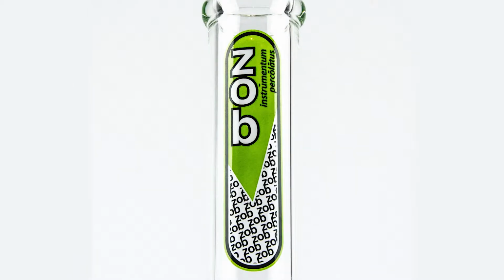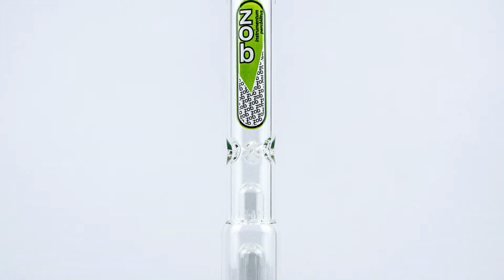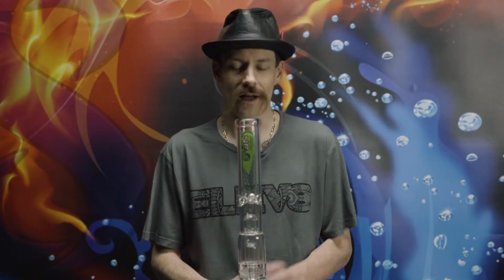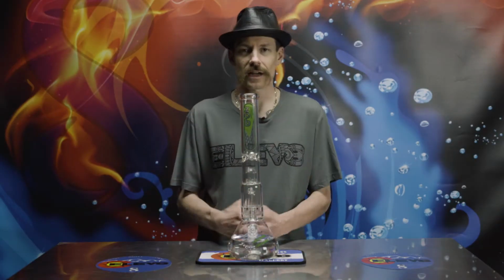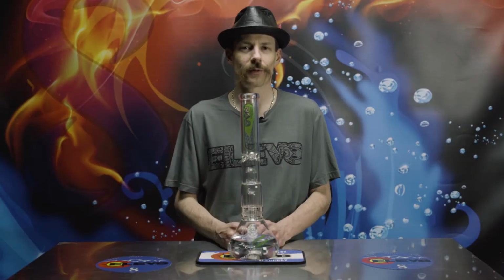Glass Review: ZOB Fountain Perc with Splash Guard Water Pipe/Filter - ELEV8Presents.com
ELEV8 Presents is for 18+ viewers only, and is in compliance with Colorado state laws.
ZOB is known for crazy percs and high-functioning water pipes and filters. How does their Fountain Perc with Splash Guard perform? Watch as glassblower Steve Kelnhofer breaks it down!

How we rate:
1. Functionality - X/8
2. Quality - X/8
3. Looks - X/8
4. Affordability - X/8
5. Skill - X/8
Directed by: Alex Tomson
Filmed by: Alex Tomson
Produced by: Slimtronic5k
Edited by: Goran Simjanoski
Photography by: Steve Kelnhofer